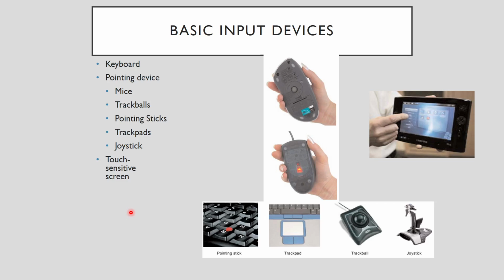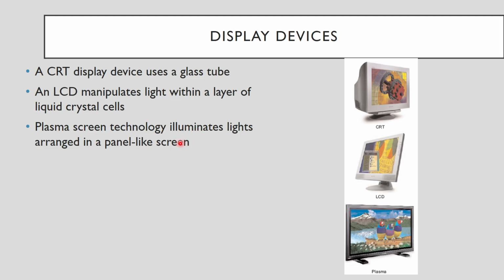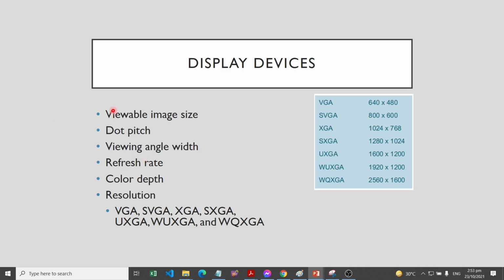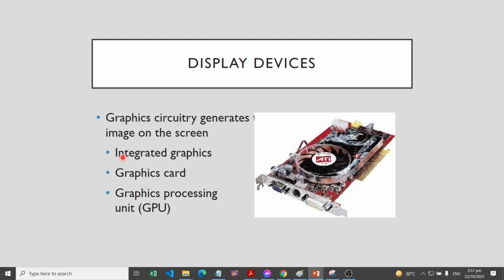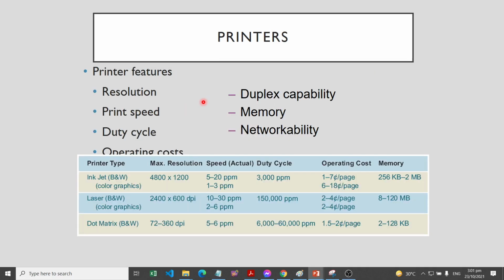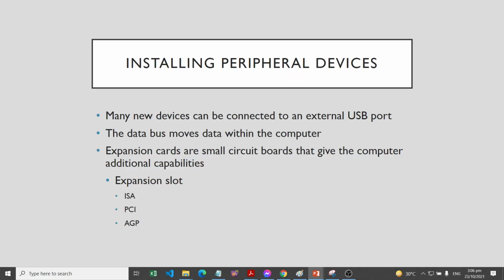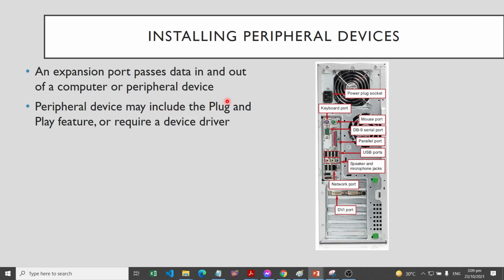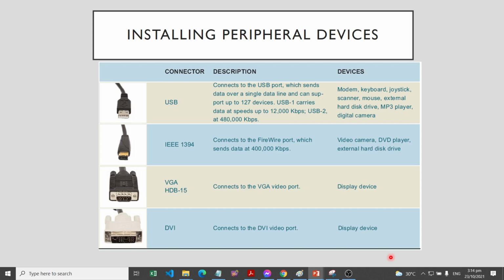Input and Output Devices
This provides an overview of the most popular input and output devices for personal computers.